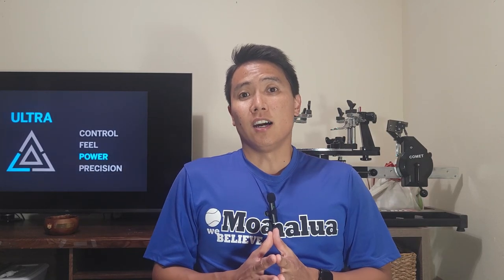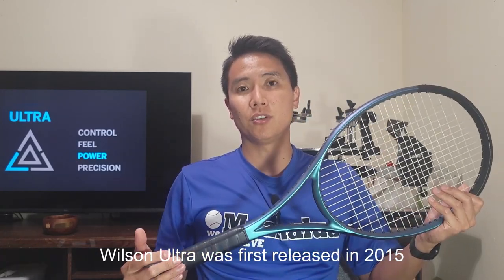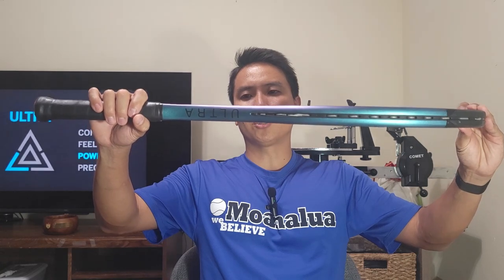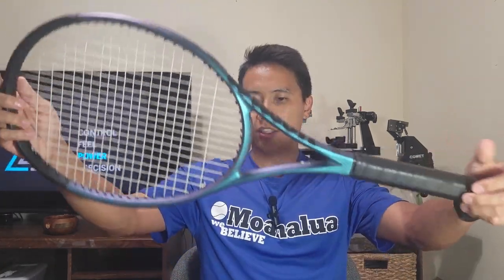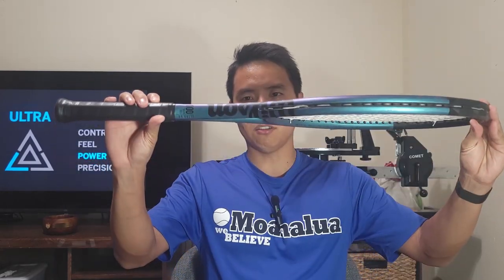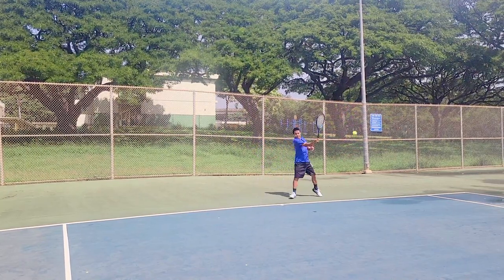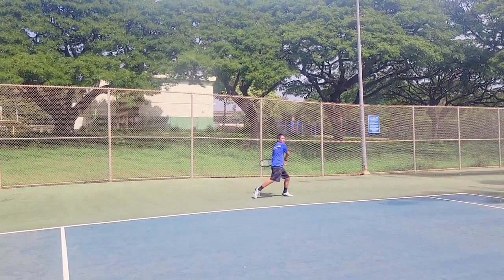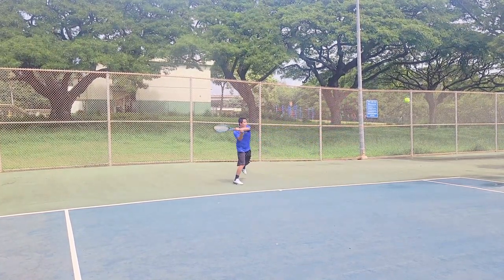Wilson Ultra 100 V4 Racket Review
I've never used the Wilson Ultra line before. The Ultra is the Pure Drive of the Wilson brand. I was very curious with the updated specs of the newest generation. Is this the power racket that I've been searching for? Let's find out!

TIMESTAMPS
00:00 Intro
00:50 Wilson Ultra 100 V4 Profile
04:41 Wilson Ultra 100 V4 Groundstrokes
06:38 Wilson Ultra 100 V4 Volleys
08:14 Pros of the Wilson Ultra 100 V4
11:24 Cons of the Wilson Ultra 100 V4
13:36 Who is the Wilson Ultra 100 V4 for?

KOKAMURA15